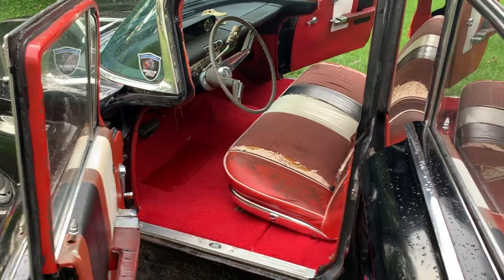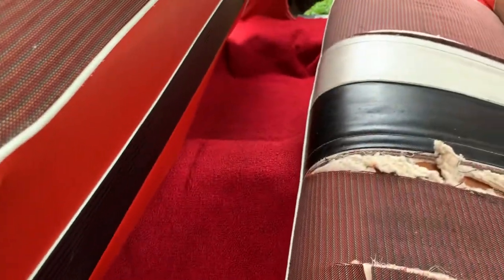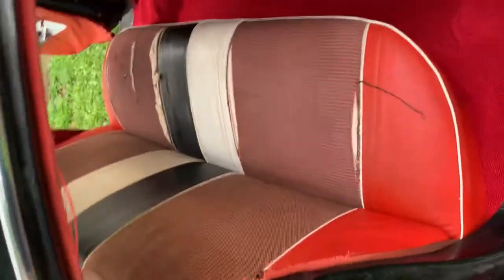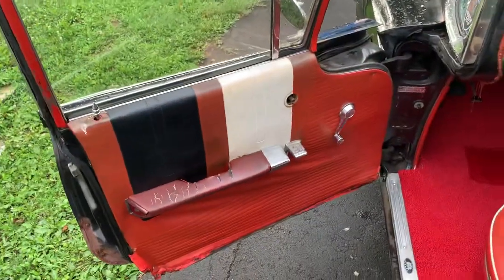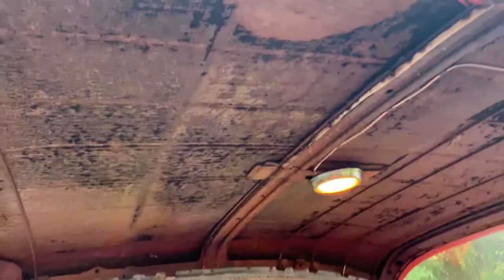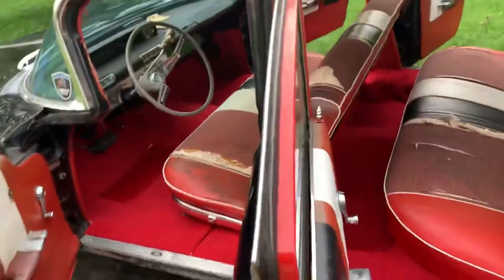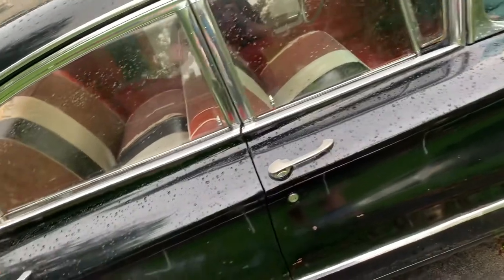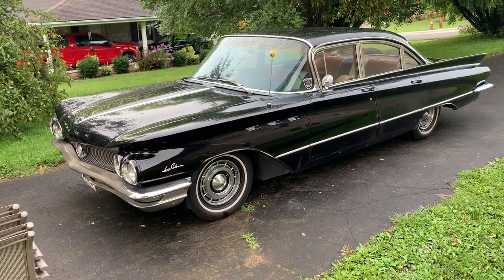New 1960 Buick Lesabre carpet in the daylight.